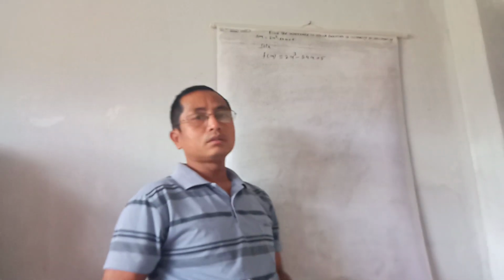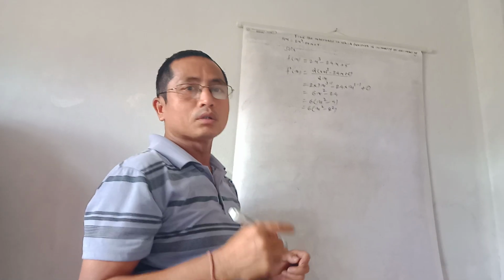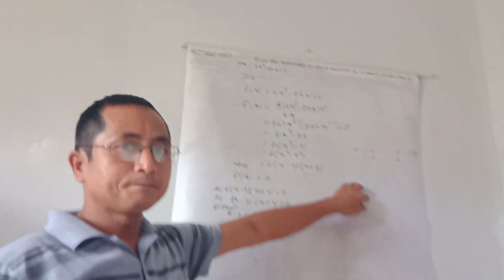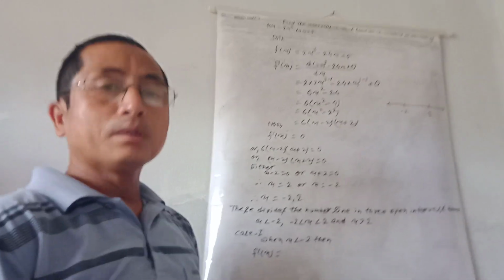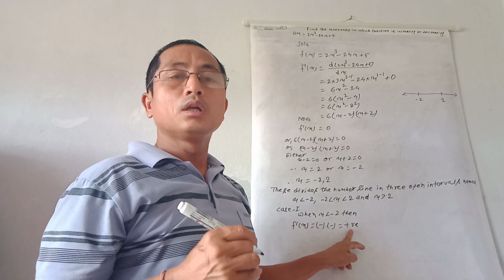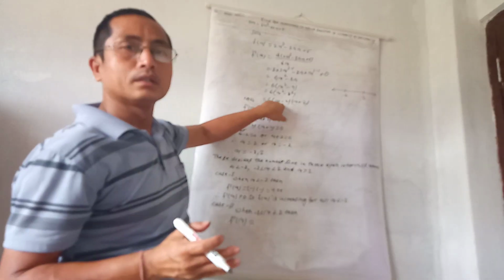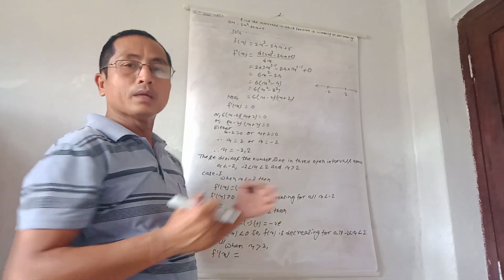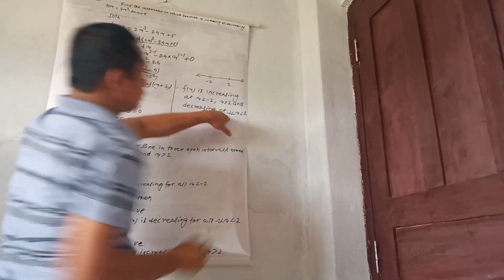How to find the intervals in wich the function is increasing or decreasing.